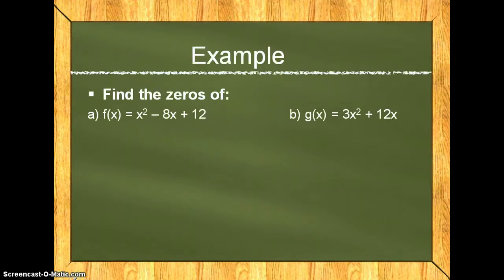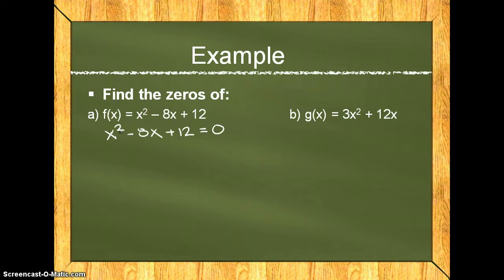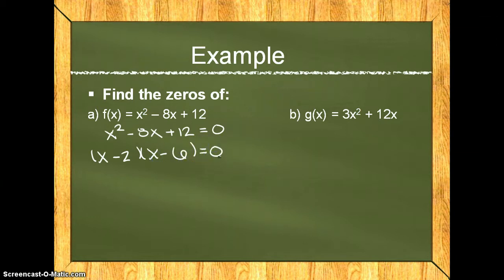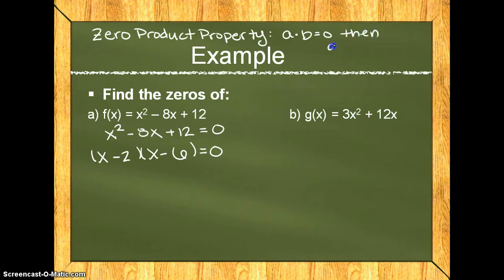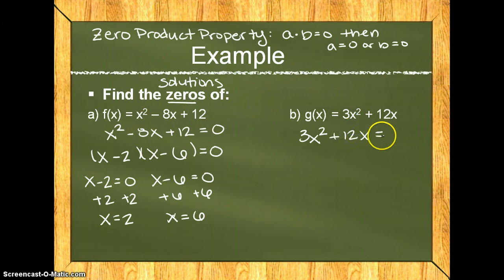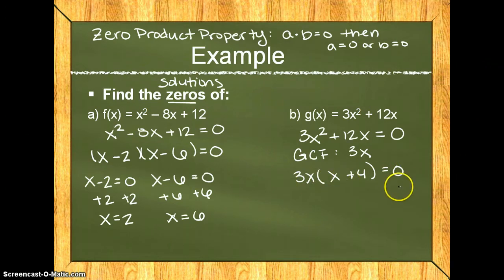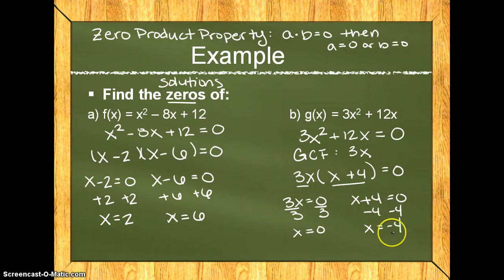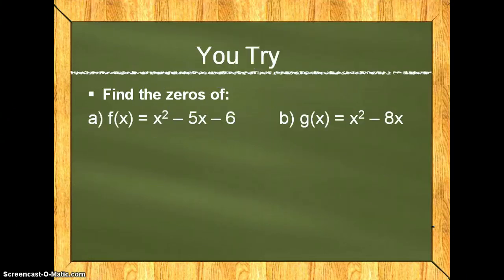Finding Zeros by Factoring